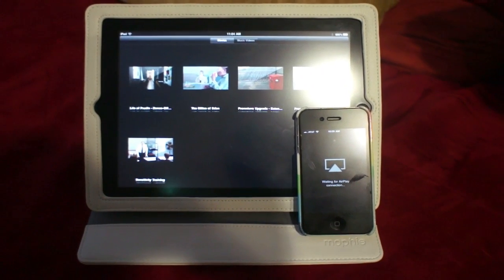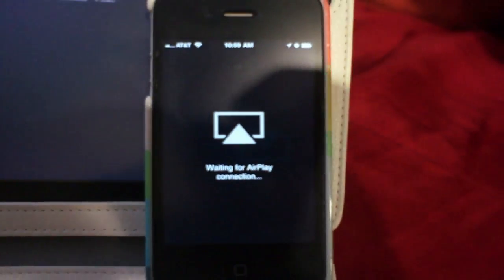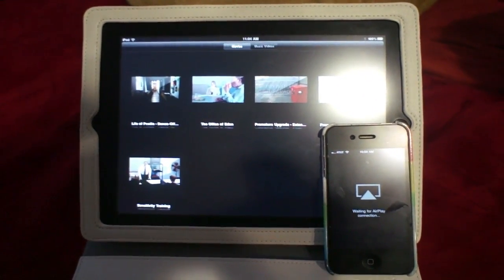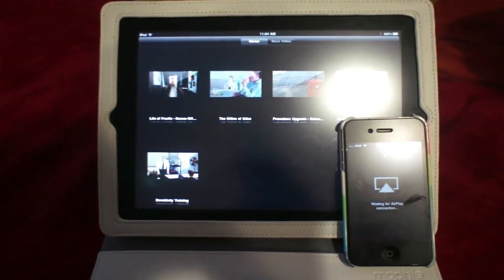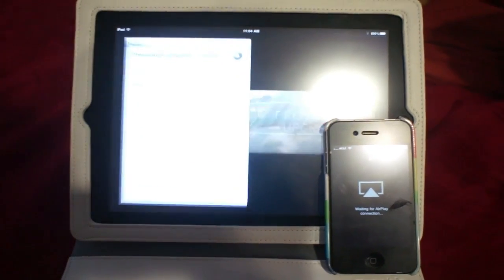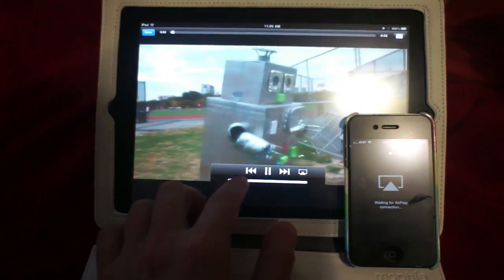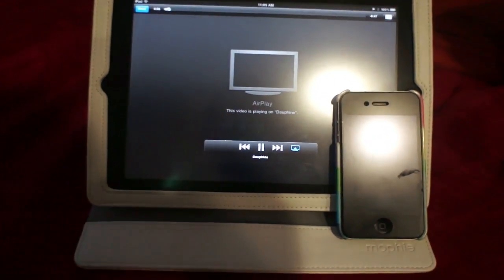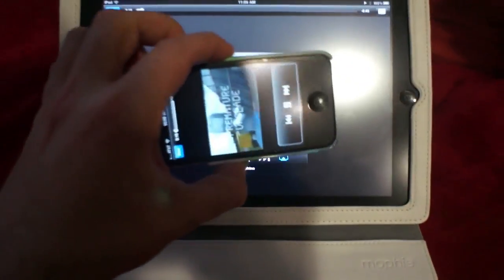Airview for iOS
A quick look at AirView for iOS, an app that lets you stream video from one iOS device to another.